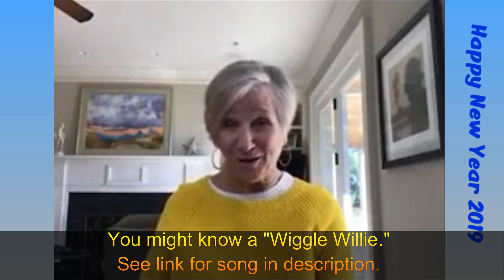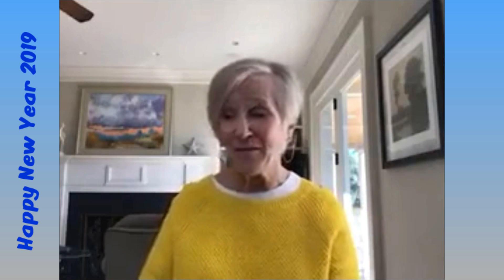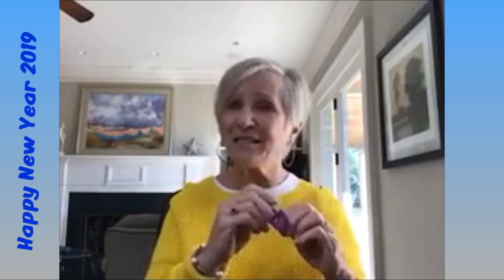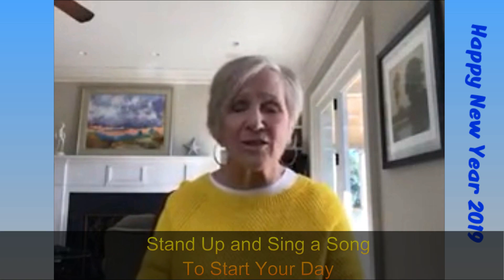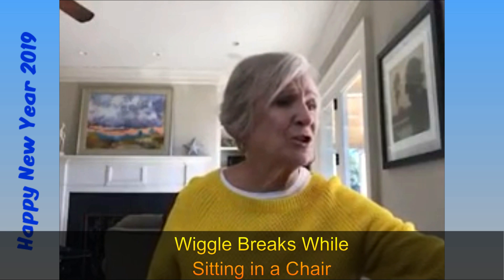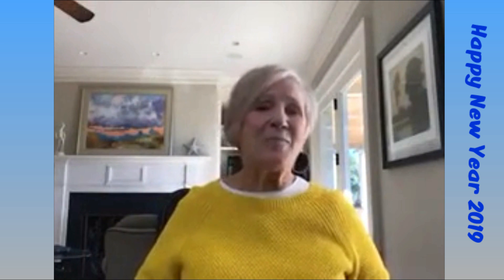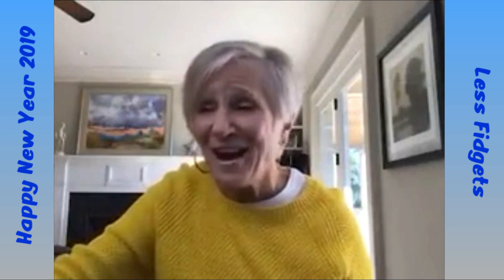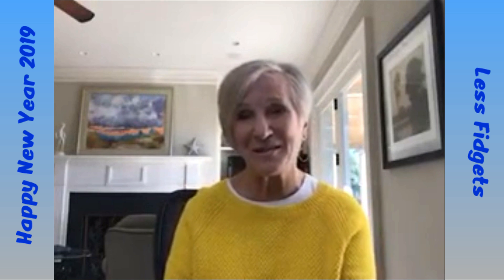Fidget Fixers with Dr. Jean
Check these links:

Wiggle Willie

TED - Why Children Fidget

Dr. Jean's Workshop Schedule

Although children have always had the “fidgets,” the issue seems to be escalating. Why? It doesn’t take a rocket scientist to figure this out.

Children are spending way too much time sitting passively and going “tap and swipe” instead of running around outside and playing. When they are expected to sit and be quiet, those wiggles build up until they are like a balloon ready to POP!

What Fidget Fixers will do . . .

Give you brain toys that children can use to reduce fidgets.

Teach you songs and movement activities that release energy.

Demonstrate mindful songs to help children focus.

Share “stand up and learn” songs and dances where children can moveas skills are reinforced.

Give you simple ideas that you can integrate into your daily plans tomake YOU and your children feel better, relax, and PLAY!

Give you strategies to nurture the executive function (aka self-regulation).

Develop social emotional learning by helping children feel better aboutthemselves as they enjoy singing and moving with their classmates.